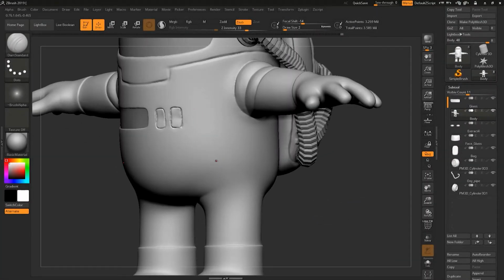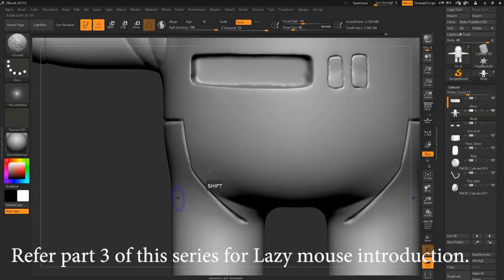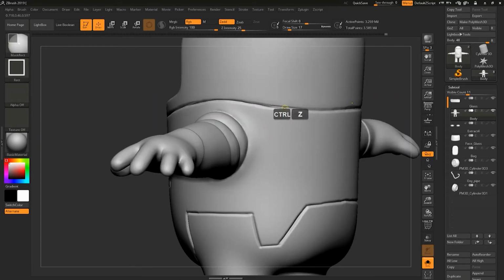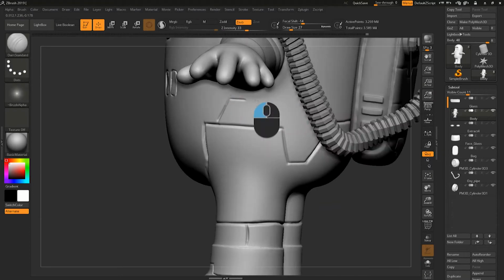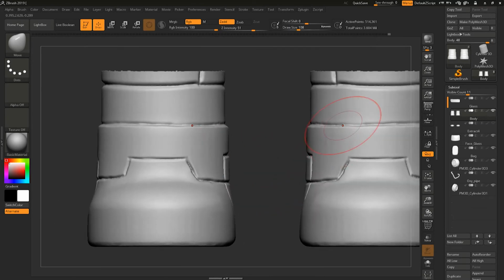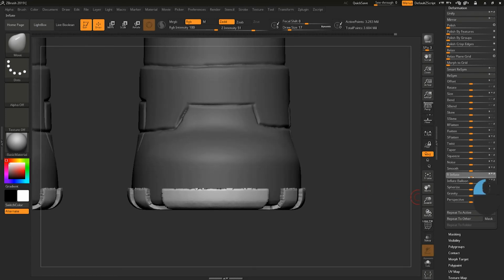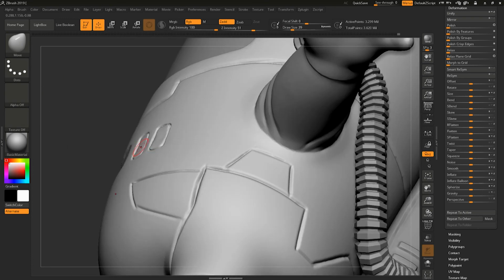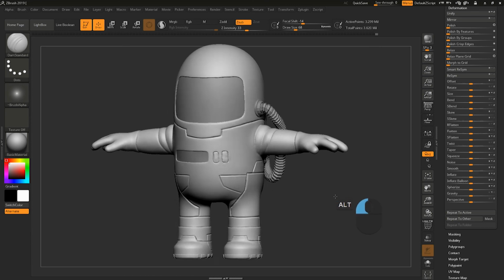Zbrush Character Creation Pipeline For Beginners 2021 ( Among us Character ) #8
This is the Zbrush beginners tutorial for getting started with the character creation in Zbrush from scratch and it completely focus on the beginner artists  and I believe that this is the easiest video on the internet for getting started with creation of 3d Character creation in Zbrush and Autodesk Maya and the texturing in substance painter.

We will be covering all the aspects of game character creation pipeline.

1. How to use lazy mouse?
2. Zbrush complete basics UI and Tools.
3. Sculpting forms and shapes.
4. How to add details on the suit?

AND
You will get the files On Gumroad after completion of this series.